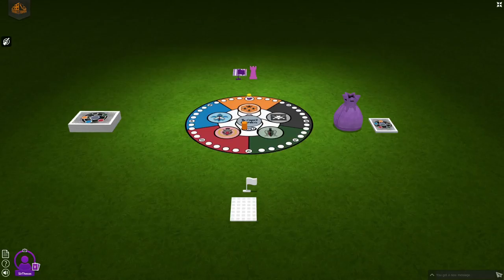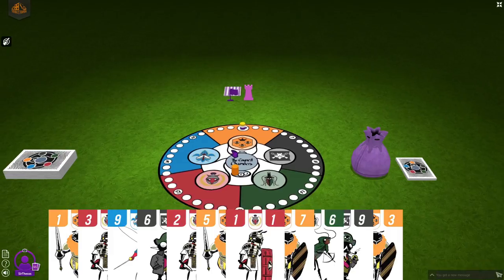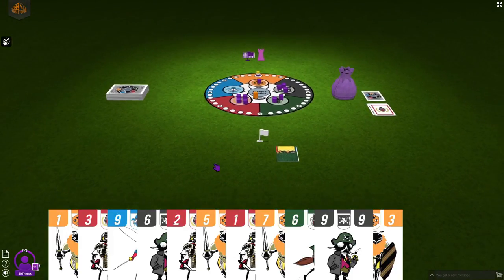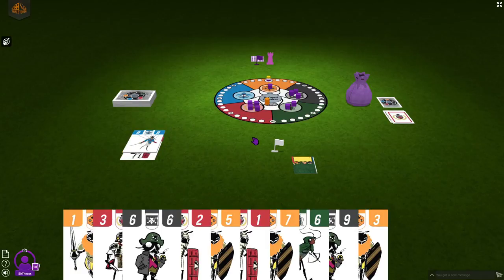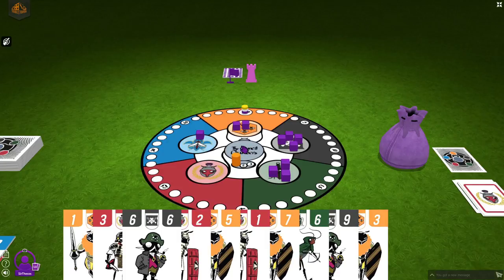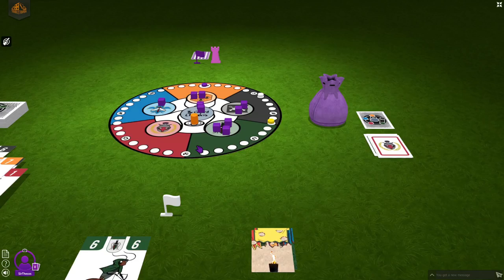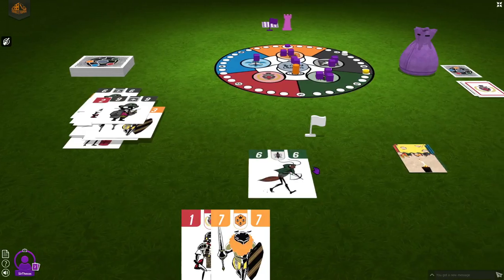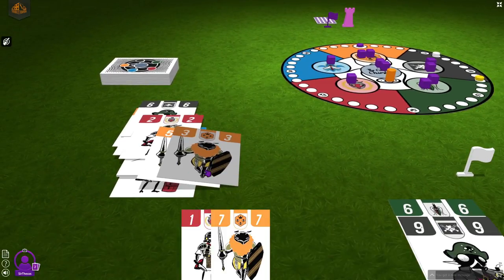Kickstarter Preview | Bug Council of Backyardia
This is my Kickstarter preview of the trick taking game 'Bug Council of Backyardia', which will go live on the Crowdfunding platform Kickstarter on August 03, 2021. In this video I will do an overview over the card game with the mancala mechanism and give you my review of it.

Timestamps:
00:00 Introduction
00:42 Game Mechanics Overview
01:18 Setup
02:37 How to Play
06:24 Scoring + Upkeep
07:33 Review/First Impressions
09:51 Summary
10:10 Special Message